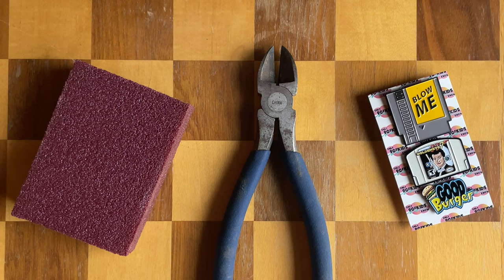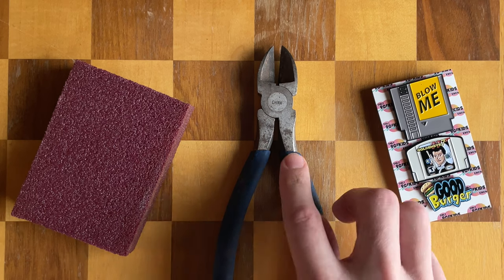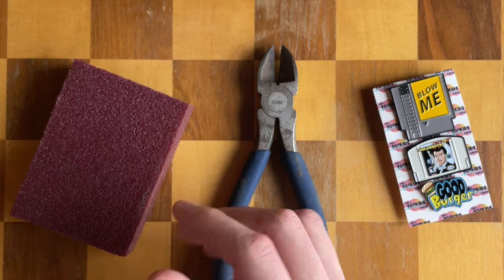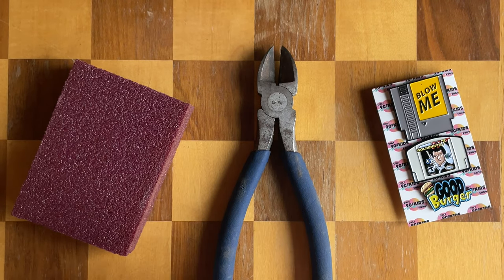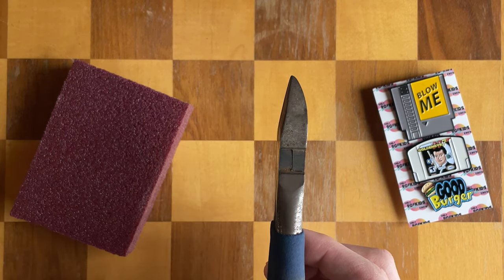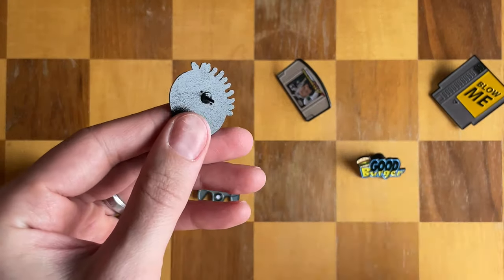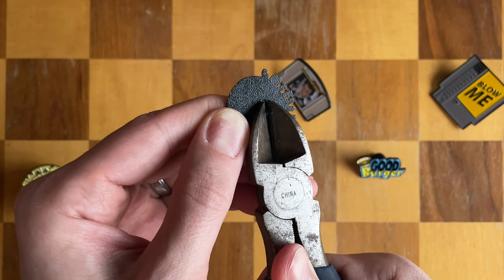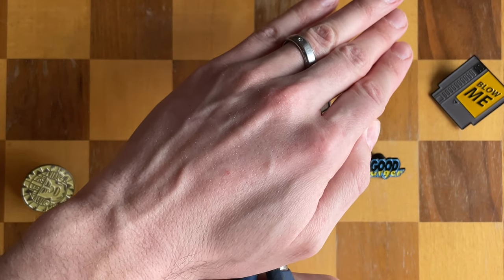How to Turn a Pin Into a Golf Ball Marker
Here's a quick and easy tutorial on turning pins into golf ball markers.